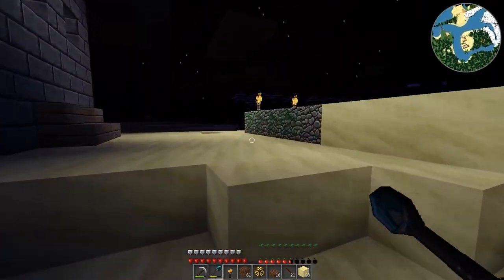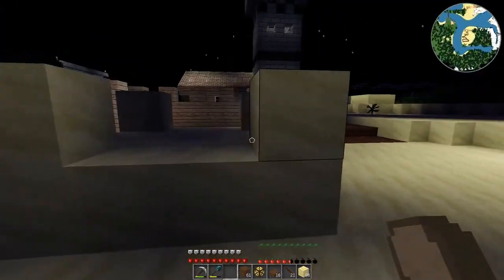Building more paths, and lights | The Wonderful World of Illuna 33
In an effort to keep the streets safe at night I shall be installing lights to help keep people from tripping, and to let them more easily see the monsters that might be lurking about.